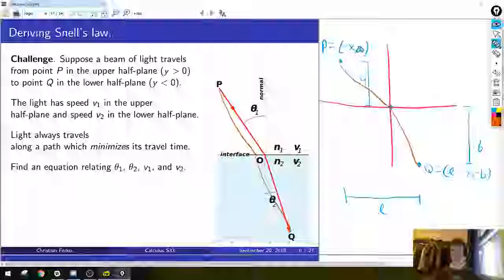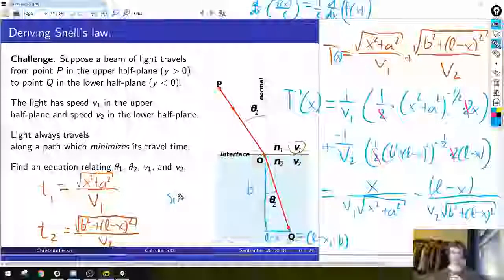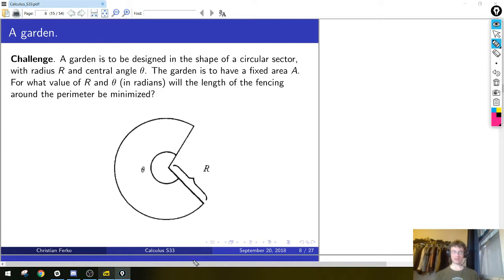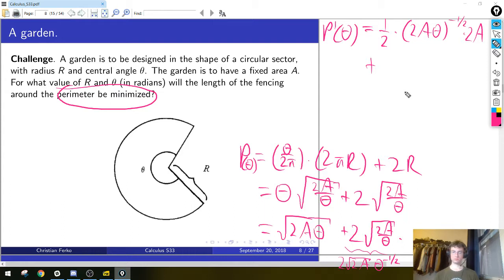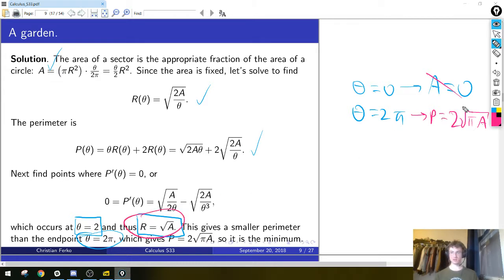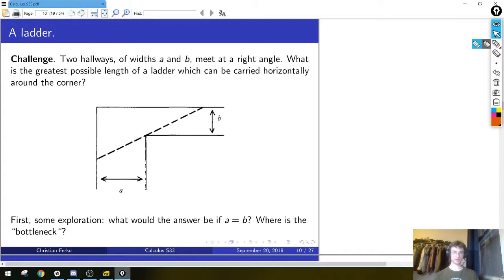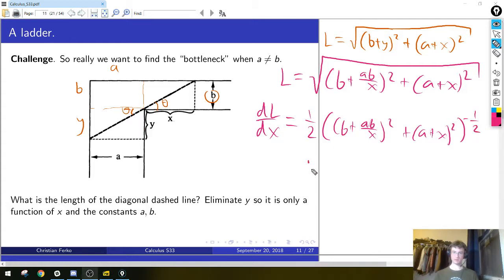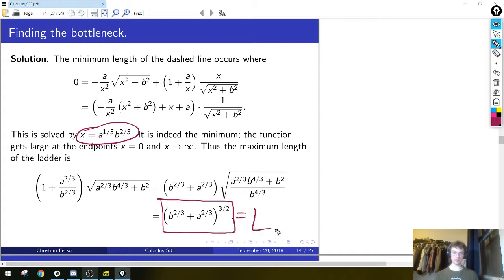Calculus Done Right | Episode 22 | Optimization and Related Rates (Part 2)